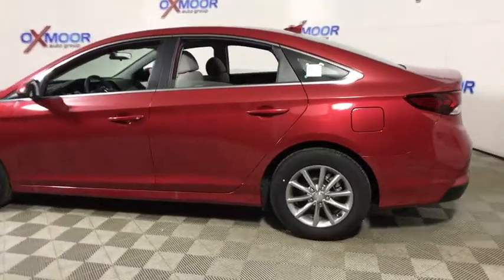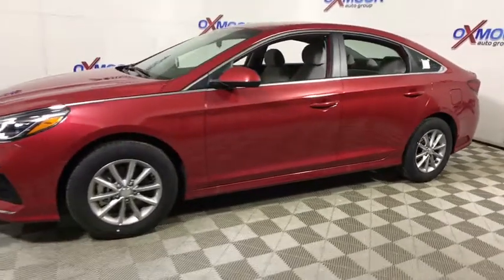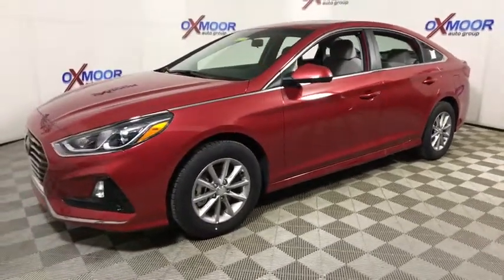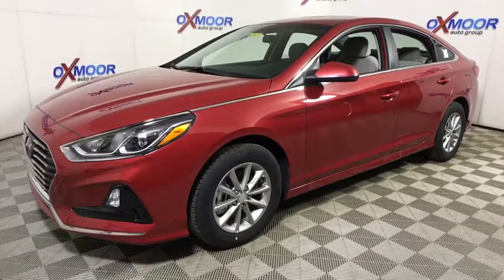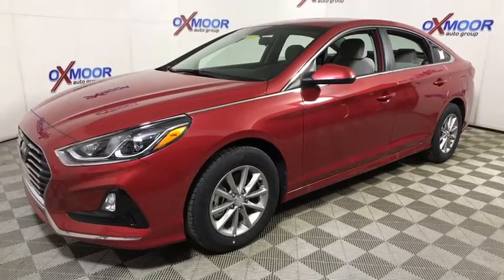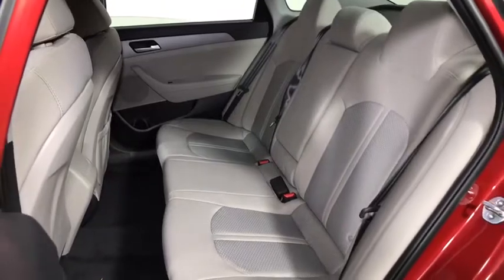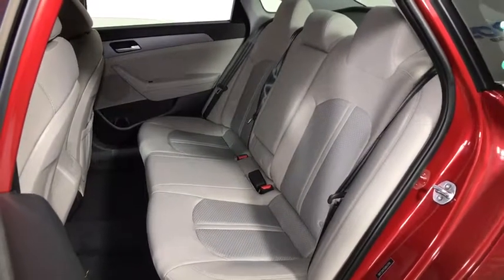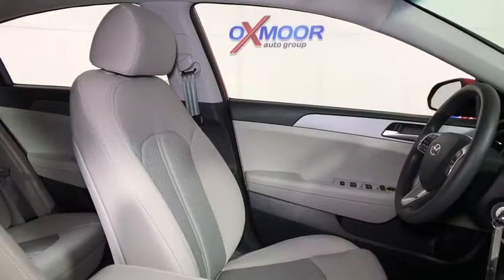2018 Hyundai Sonata Louisville, Lexington, Elizabethtown, KY, New Albany, IN, Jeffersonville, IN H10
Scarlet Red N 2018 Hyundai Sonata available in Louisville, Kentucky at Oxmoor Hyundai. Servicing the Lexington, Elizabethtown, KY, New Albany, IN, Jeffersonville, IN area.

Oxmoor Hyundai
8107 Shelbyville Rd

2018 Hyundai Sonata SE Gray w/YES Essentials Premium Cloth Seating Surfaces, Option Group 01. 36/25 Highway/City MPG Blind Spot Detection System w/ Rear Cross-Traffic AlertbrVehicle Stability Management (VSM) w/ Traction ControlbrABS w/ Electronic Brake Force Distribution & Brake AssistbrFront, Front Side Impact, Side Curtain & Driver Knee AirbagsbrFront Seatbelt Pre-TensionersbrTire Pressure Monitor w/ Individual Tire Pressure IndicatorbrDaytime Running LightsbrRearview CamerabrPOWERTRAIN TECHNOLOGYbr2.4L Gasoline Direct Injection (GDI) 4-Cylinder Enginebr185 Horsepower @6,000 rpm / 178 lb-ft Torque @4,000 rpmbrDual Continuous Variable Valve Timingbr6-Speed Automatic Transmission w/ SHIFTRONICbrDrive Mode SelectbrCOMFORT & CONVENIENCEbr16-Inch Alloy Wheels & P205/65R16 TiresbrProjector Headlights w/ Automatic Light ControlbrSolar Control Window GlassbrChrome Window SurroundbrRemote Keyless Entry w/ AlarmbrPower Door Locks & Windows w/ Auto Up/Down Driver WindowbrMetalgrain Appearance Interior AccentbrPremium Cloth Seating SurfacesbrMulti-Adjustable Front Seats w/ Height Adjustbr60/40 Split-Folding Rear SeatbrTilt & Telescopic Steering Wheel w/ Cruise & Audio ControlsbrAdvanced Trip Computer w/ Custom SettingsbrAir Conditioning w/ Cabin Air Filterbr7-inch Color Touchscreen Display AudiobrAM/FM/MP3 w/ iPod/USB & Auxiliary Input JacksbrApple CarPlay (TM) & Android Auto (TM) IntegrationbrBluetooth Hands-Free Phone SystembrTemporary Spare TirebrFull Tank of Gas Price includes: $2,000 - Retail Bonus Cash. Exp. 04/30/2018, $750 - April Event Cash. Exp. 04/30/2018